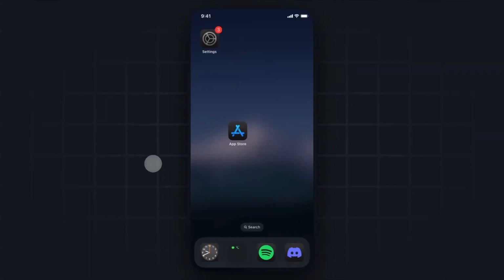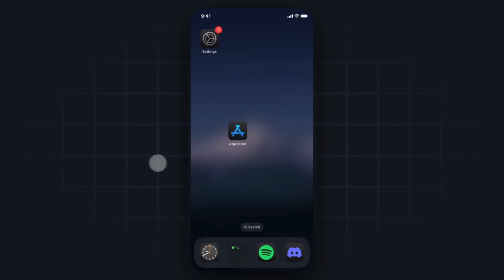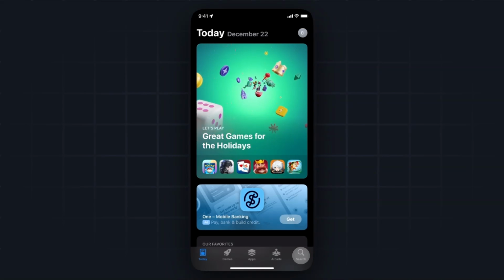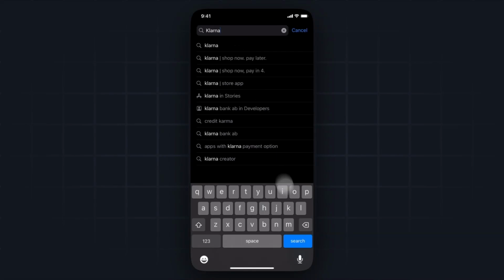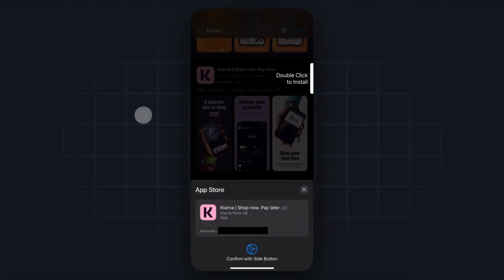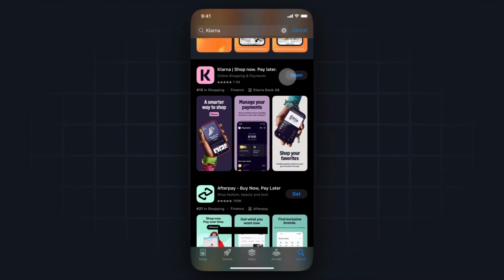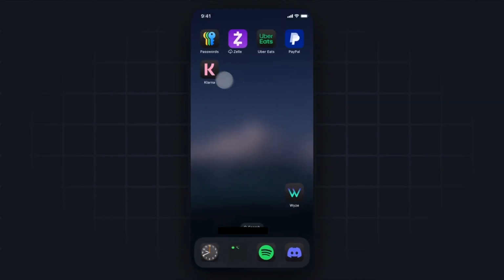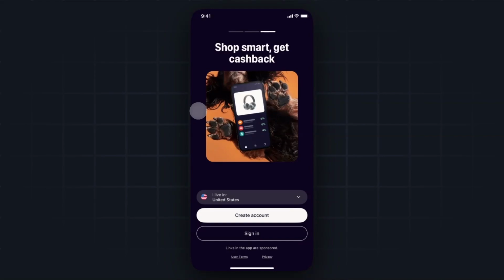How to Download & Install Klarna App (Step By Step)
Learn how to download and install Klarna app in this step by step tutorial.